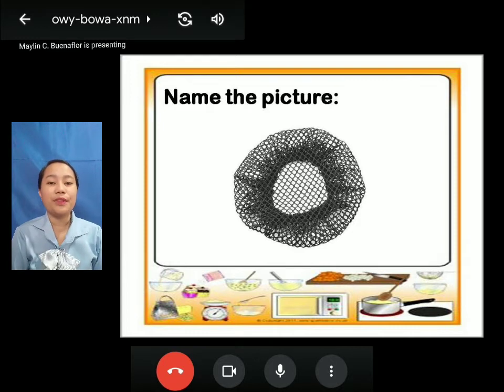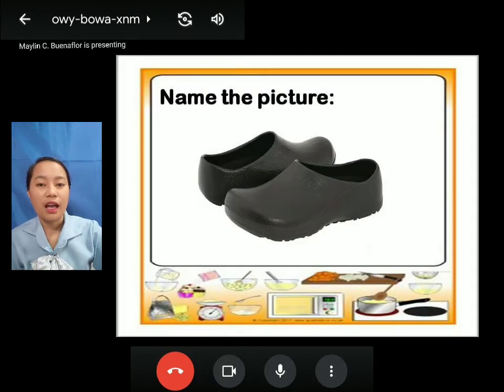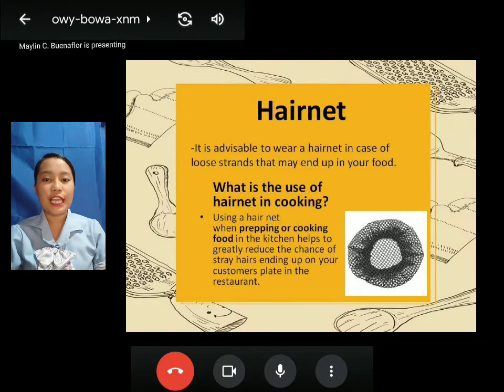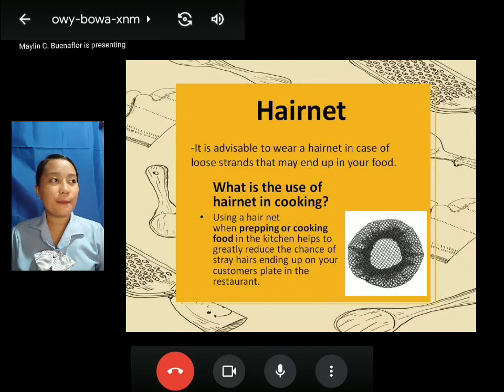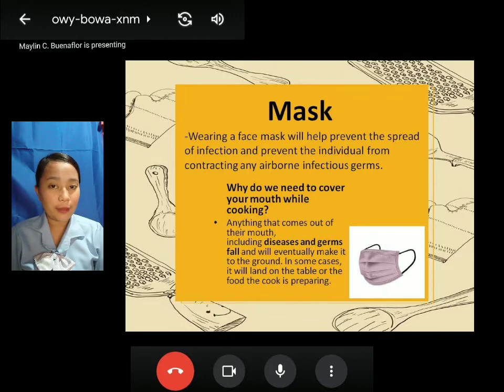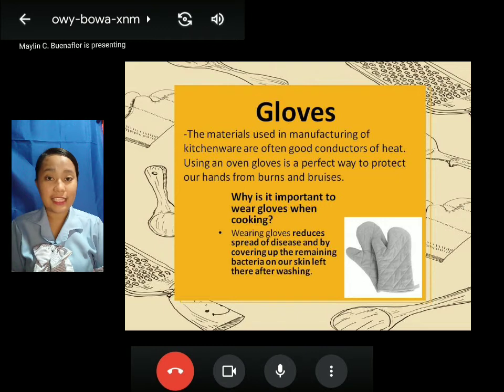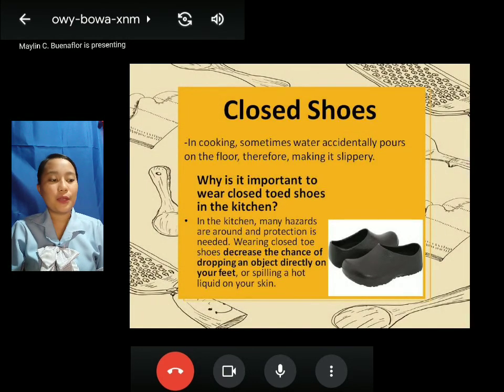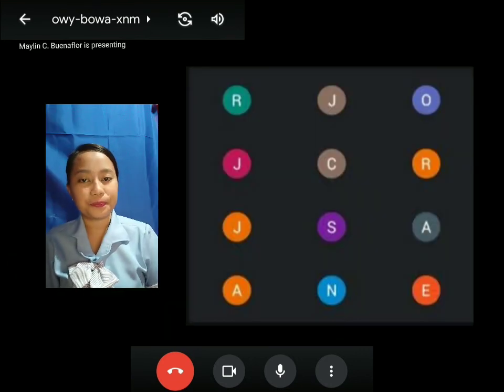BUENAFLOR DEMO - Virtual Demonstration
Field Study 2 output.